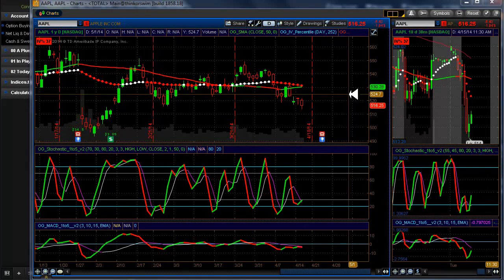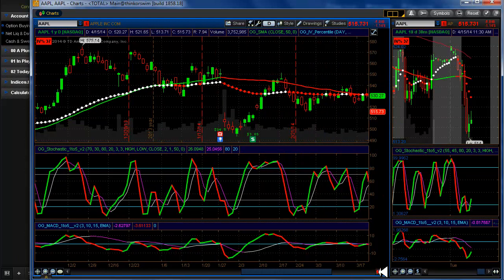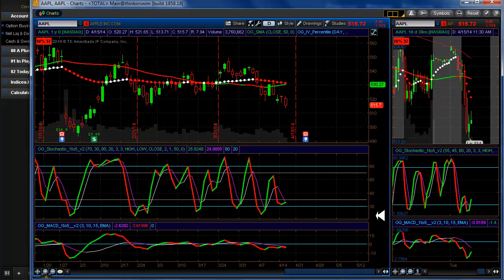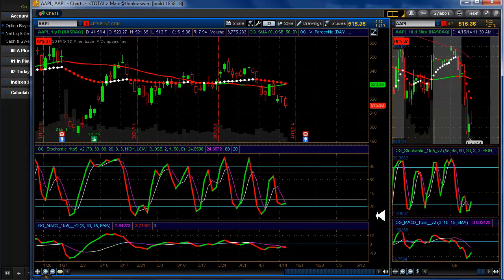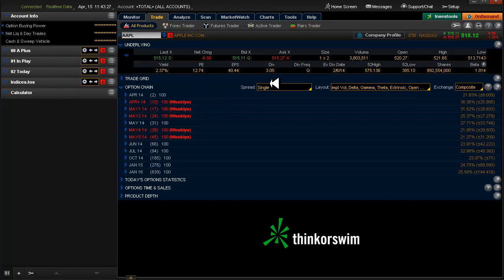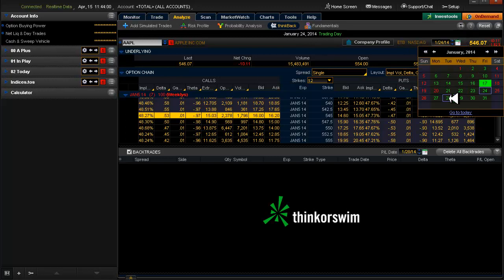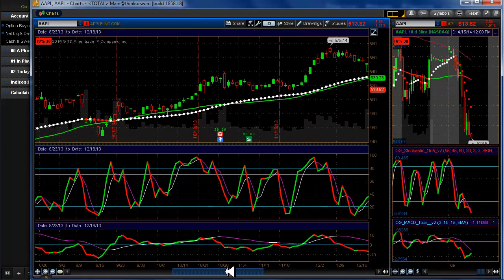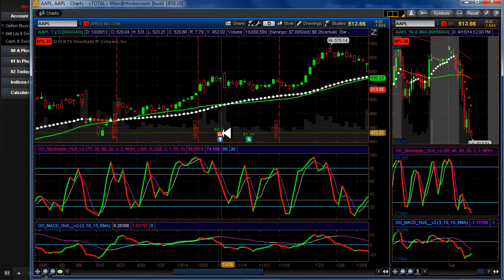Spreads for Earnings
Bear with me while I think out loud, using Straddles, Credit Spreads, Calendars and regular old long Calls and Puts, for earnings plays. In this video I go back on the previous 4 AAPL earnings events to see which one works best in which scenario. It's long, but I hope it gives you some ideas of your own and a means to test them out.